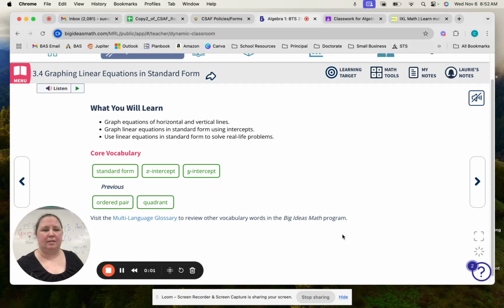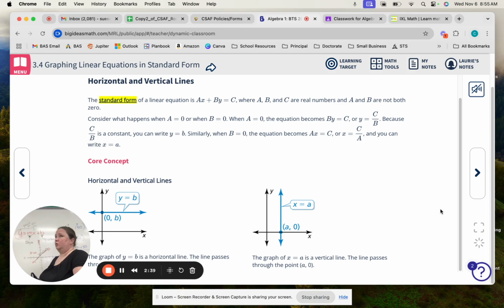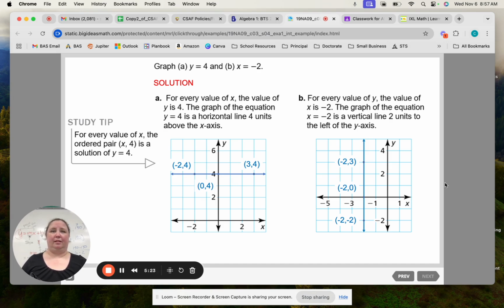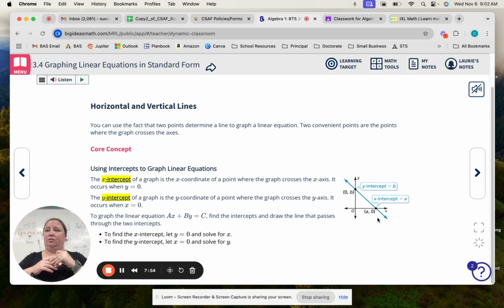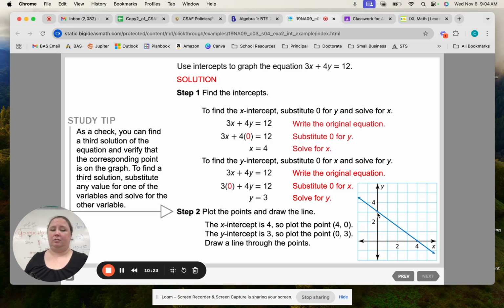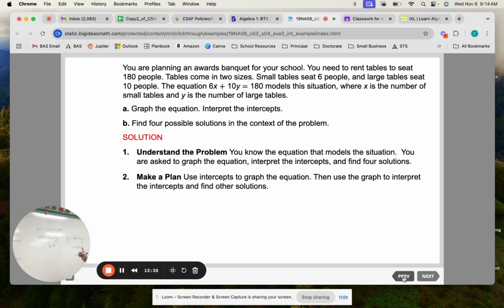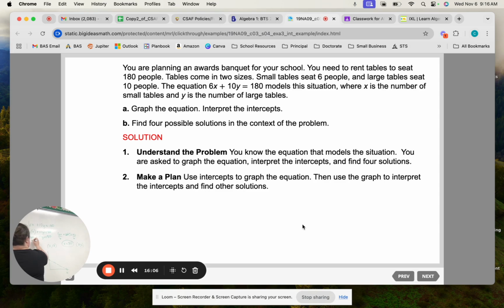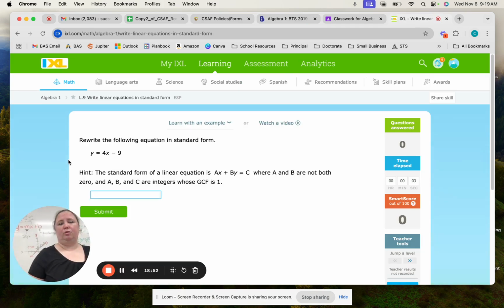L 3.4 Graphing Linear Equations in Standard Form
Graphing Linear Equations in Standard Form
and understanding x-intercept & y-intercept